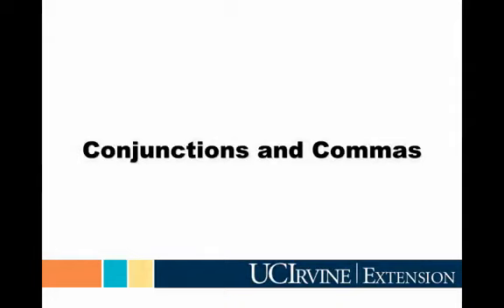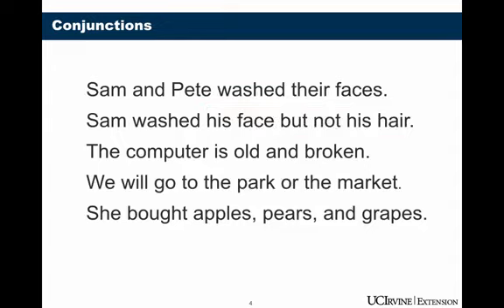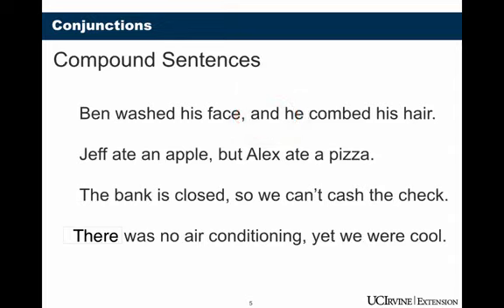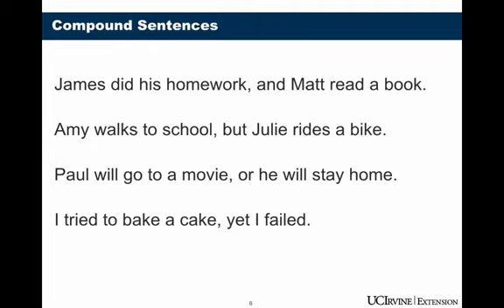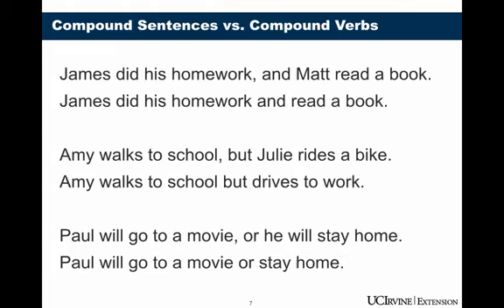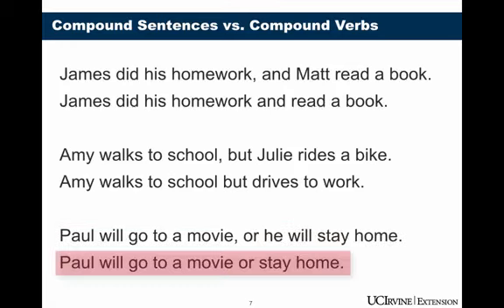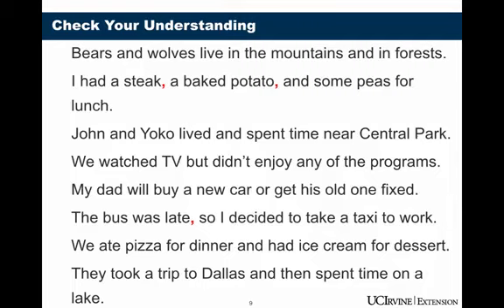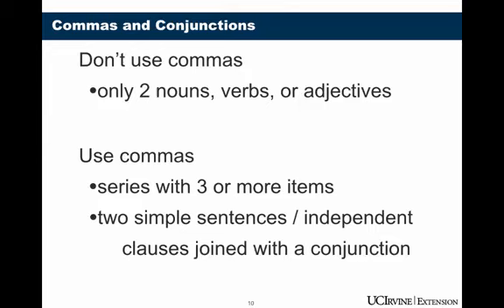Conjunctions Video Lecture